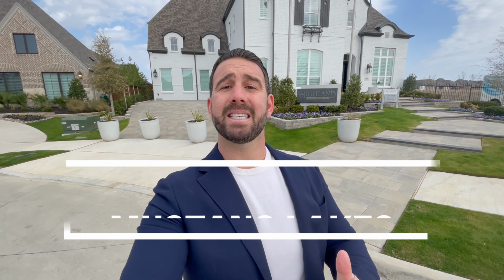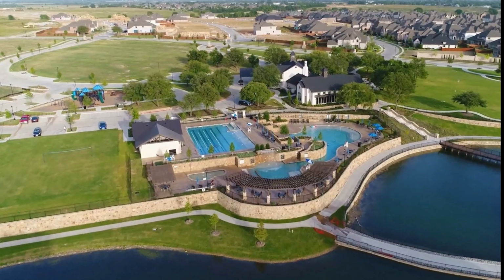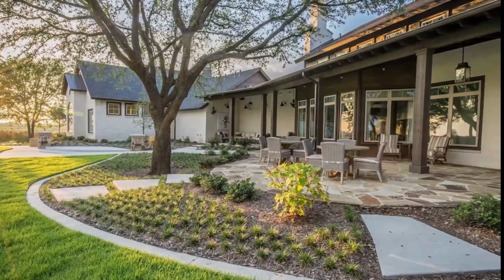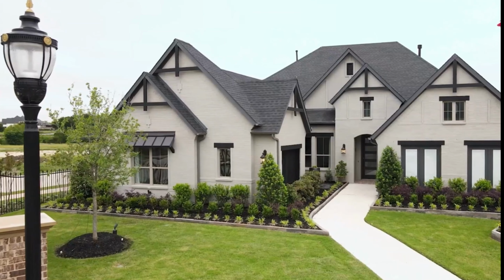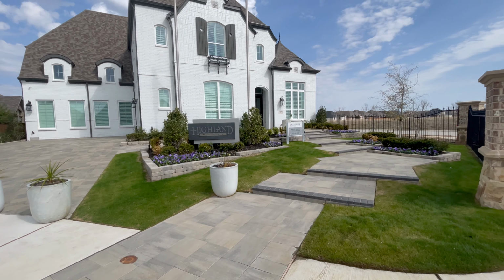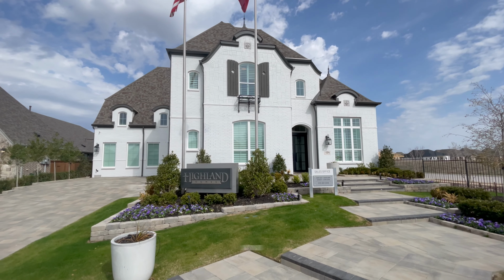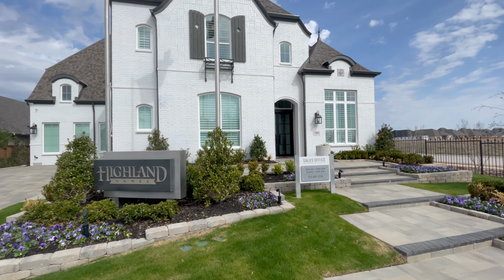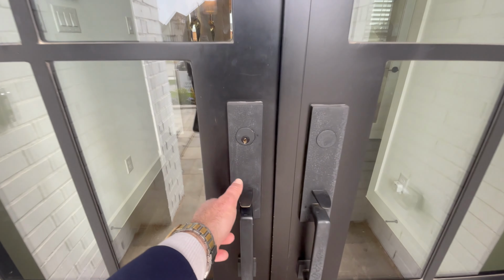MUSTANG LAKES CELINA TX LUXURY HOME TOUR | HIGHLAND HOMES | NORTH DALLAS SUBURB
Today I'll be taking you on a Mustang Lakes Home Tour, built by Highland Homes. This massive home is the 806 Plan, seated on a 74 lot, it is a 5 bedroom, 8 bath, and is 4600 square feet. Mustang Lakes is a master-planned community located in Celina, Texas, which is about 40 miles north of downtown Dallas. The community spans over 640 acres and features a mix of residential, recreational, and commercial areas. One of the main features of Mustang Lakes is its seven community lakes, which offer residents opportunities for fishing, kayaking, and other water-based activities. The community also features a clubhouse with a fitness center, a resort-style pool with a waterslide, and numerous parks and playgrounds.
0:00 Mustang Lakes Highland Homes Intro
1:07 Mustang Lakes Amenities
2:11 Mustang Lakes Highland Homes Exterior
3:22 Mustang Lakes Highland Homes Interior
14:04 Mustang Lakes Highland Homes Closing
If this is your first time to the channel, and you want to discover Dallas lifestyle, dining, & events! Pros & cons of different Dallas Texas suburbs and all things Dallas, Texas then SUBSCRIBE & tap the BELL for notifications so you can be the first to know about the current market in Dallas Texas.
I get calls & emails all the time from people looking to make the move to the great state of Texas. As someone who has relocated to Dallas Texas myself; I consider myself an expert & have a passion for helping families make the transition to Dallas Texas! Whether you're researching different areas, moving in one week or one year, across the street or across the country - Im here to help! I can even help you list your home here in Dallas. Call, text or email day or night!